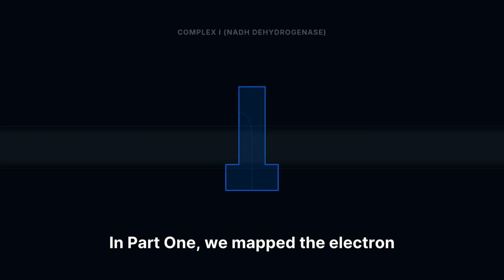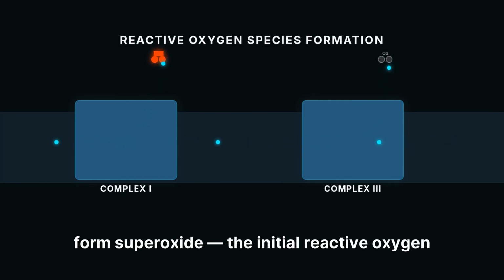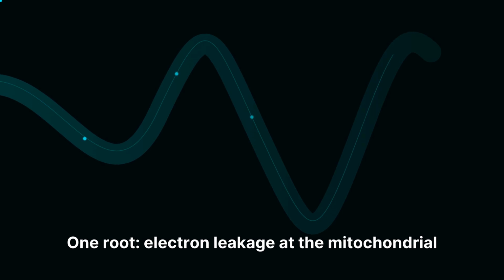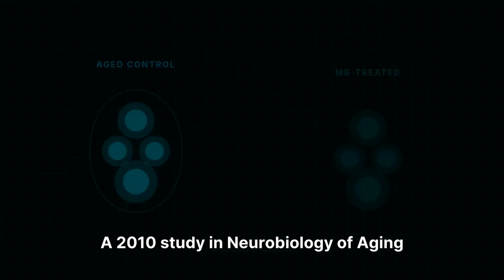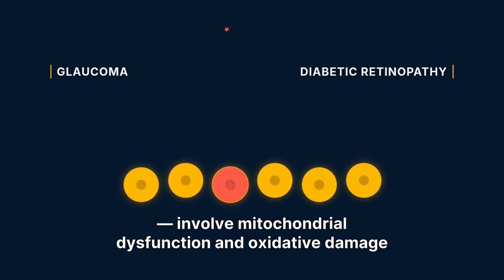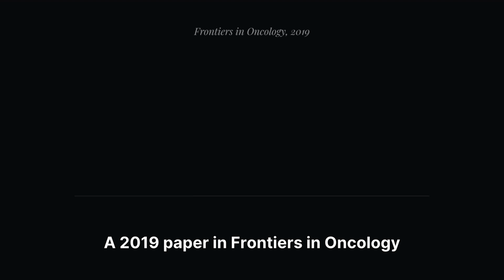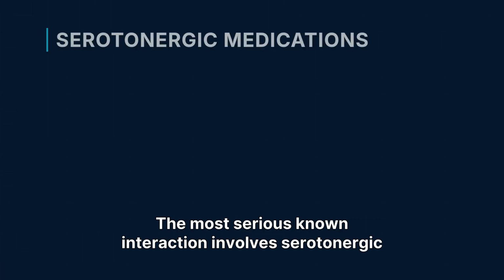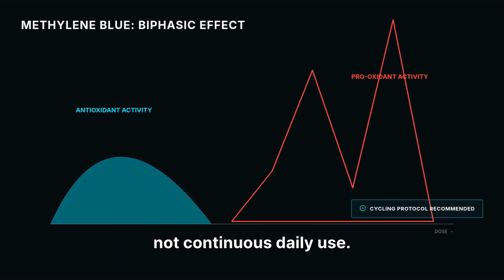2 The Downstream Biology. What Electron Flow & the Brain, Retina, & Chronic Disease. Methylene Blue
More on Methylene Blue.